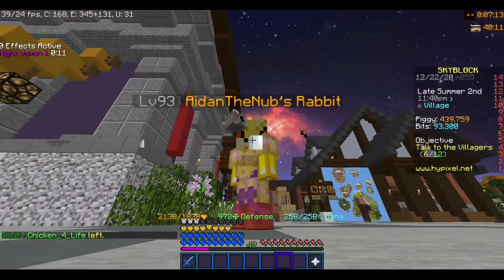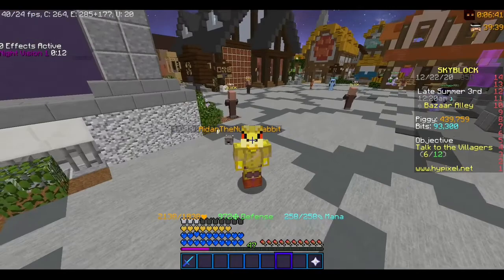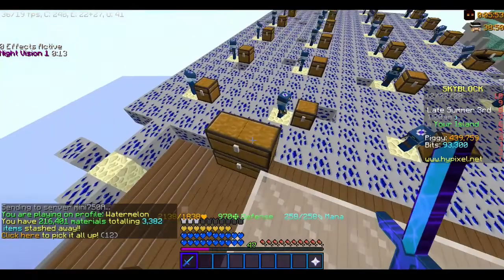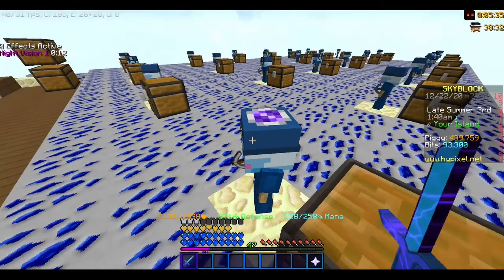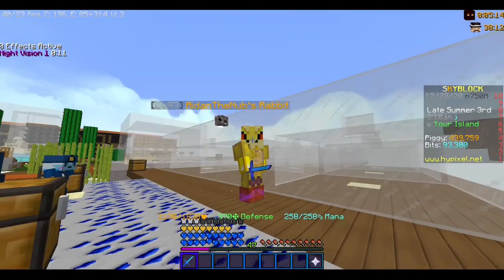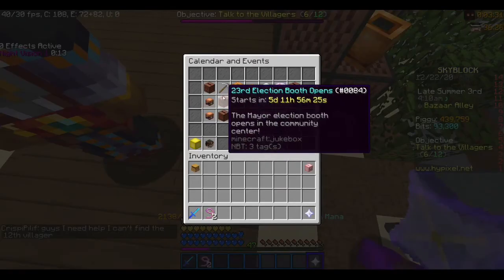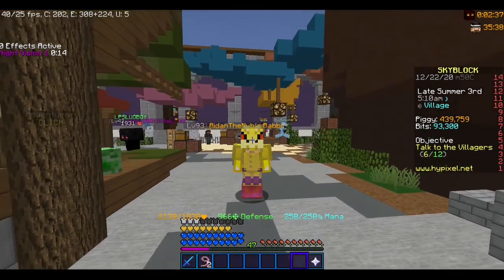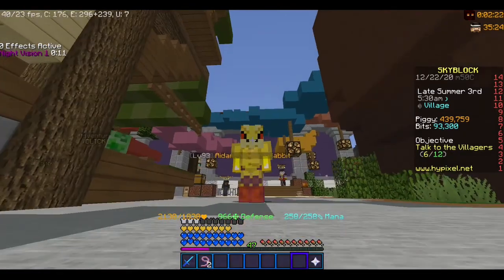5M to 50M Coins! Money Making Method! How to Bazzaar Flip! Best Minion! | Hypixel Skyblock #67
Today I continue the series but today I mainly focus on minions and bazaar flipping!

- Best minion might change in the future

Twitch (even tho I don’t stream LOL)